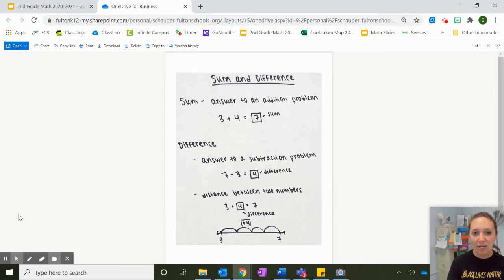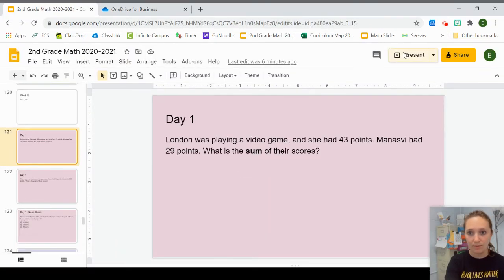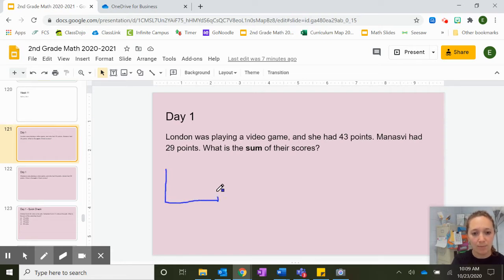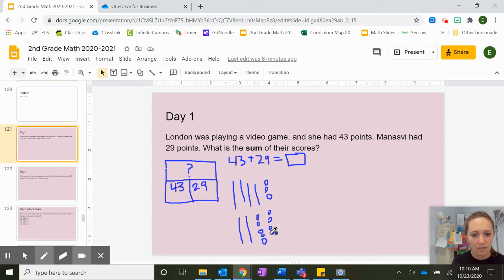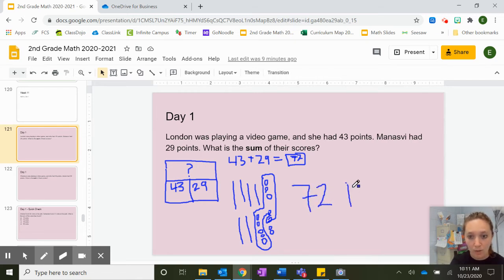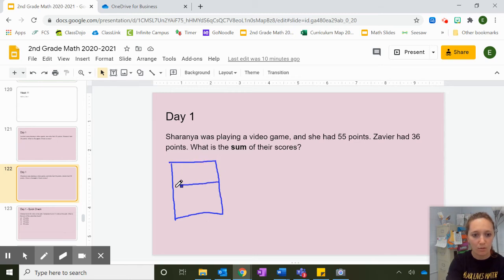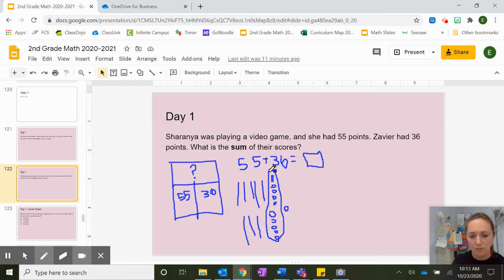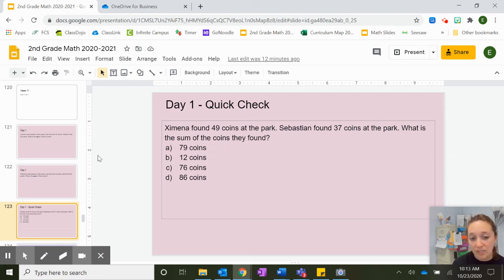10/26 Math - Sum and Difference with 2-Digit Word Problems